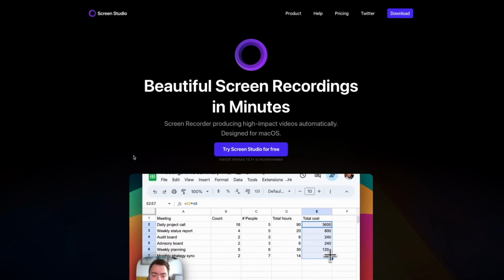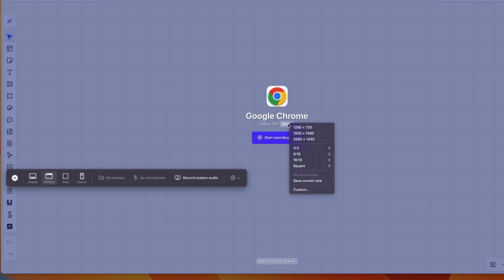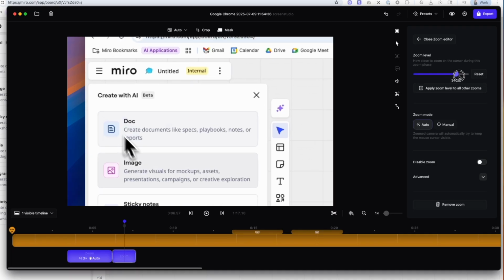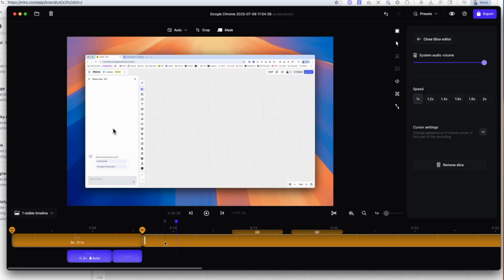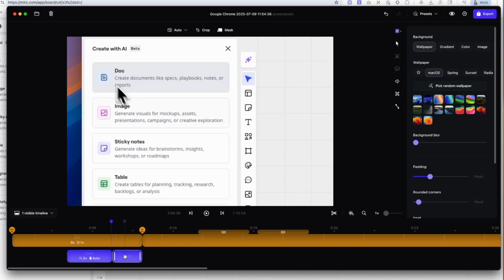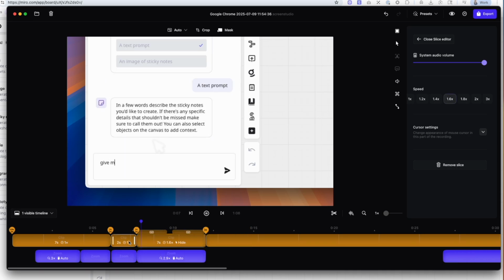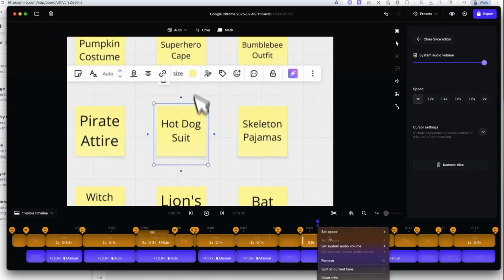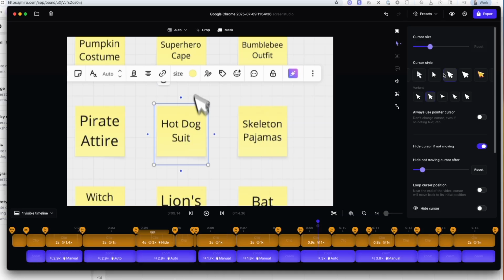Screen.Studio Demo – The Best Screen Recorder for Mac? Great for Product Demos, Tutorials, and More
This isn’t a sponsored video — I just love sharing tools I actually use in my day-to-day work. That said... Screen Studio, hit me up 😄

Creating product videos and polished recordings is easier than ever with tools like Screen.Studio and AI-powered editors. In this video, I walk through how I use Screen.Studio to make clean, professional demos – fast.

🎥 Covers:
-Auto vs manual zooms
-Cursor customization
-Speed controls
-Backgrounds
& the final polished result!